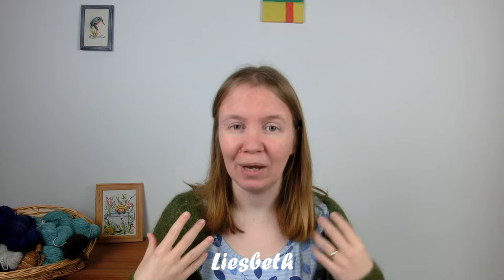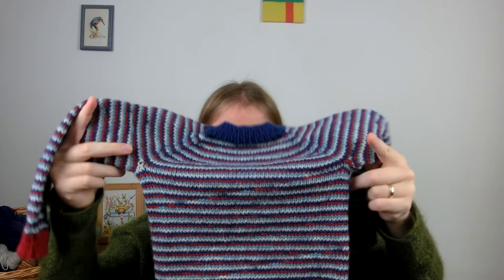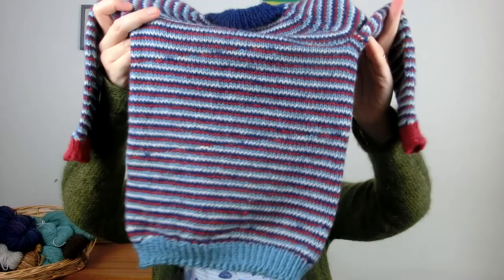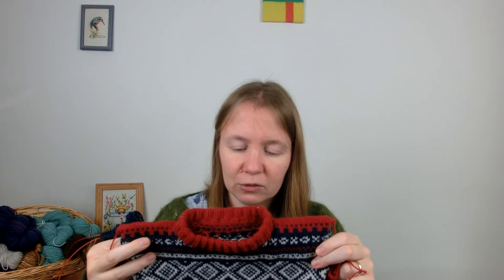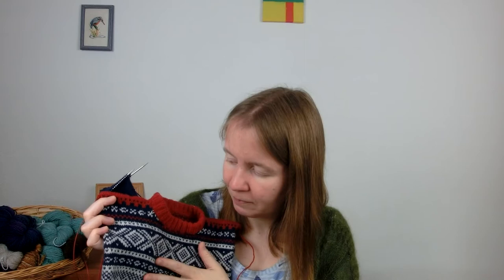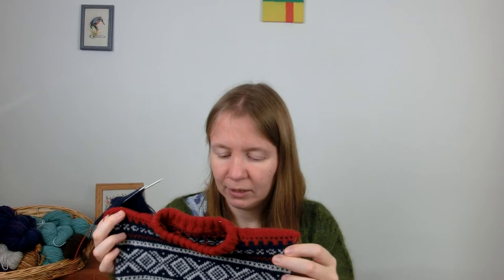Knitting Teaspoon Podcast - EP 82 - Sweaters, Spindles and Scarves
Welcome to Episode 81 of the Knitting Teaspoon Podcast!

I’m Liesbeth and this is a video podcast in which I talk about the crafts I’ve been doing recently. My usual favourites are knitting, sewing and spinning, but occasionally other crafts get some airtime as well. Thank you so much for joining me this month.

Cably Cardigan:
Pattern: NA/ Improvised

Knitting

Weaving:
Woven on Ashford Rigid Heddle loom

Spinning:
Drop Spindle:

Intended yarn: traditional 3-ply

I hope you have a lovely time and I hope to see you again soon!

Find me on:
YouTube as Knitting Teaspoon
Instagram as @knitting_teaspoon
Ravelry as Leedie12

Music is played by myself on the guitar.